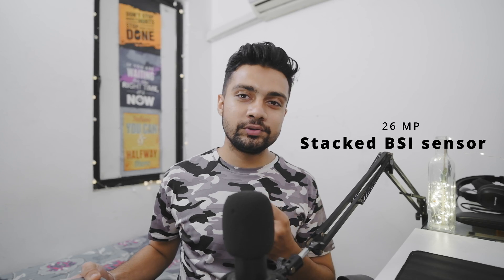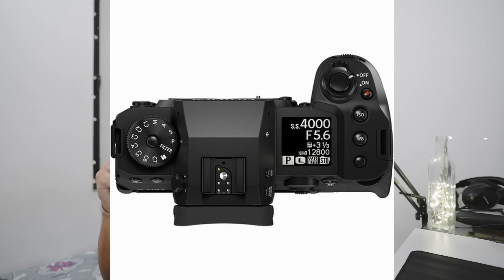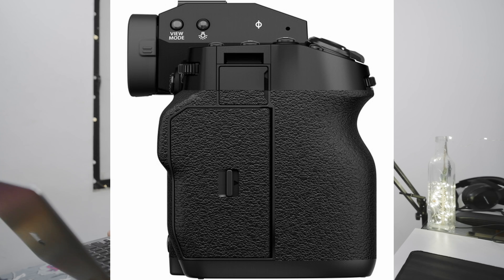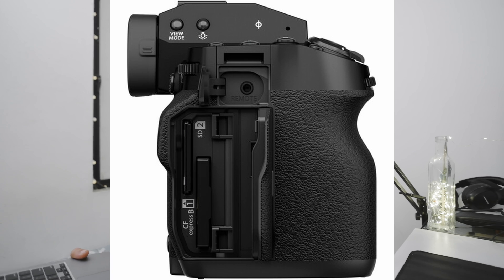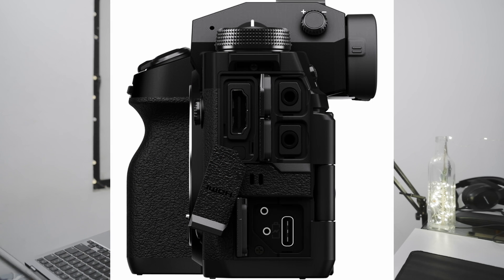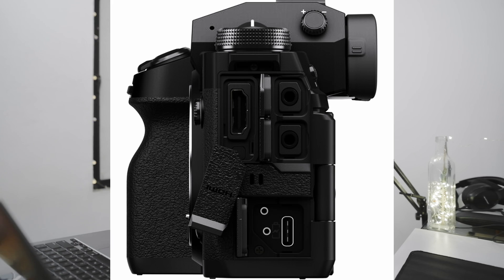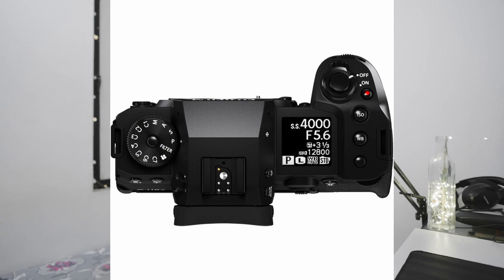FUJIFILM XH2s full specs review | Should you buy it in India ?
This is my full specs review video for Fujifilm XH2s . I hope this video will help you in your purchase decision .

Timestamps:
0:00-intro
0:45- best upgrades
1:02- Stacked BSI sensor
1:40 - body upgrades
3:33- Flog2
4:35- Codecs
4:42 - Prores
5:19 - Blackmagic Raw
5:51- Framerates
8:25 - Price and my opinion

lens 1
lens 2

If you like the content that I produce then please consider following me on Instagram for more early updates and other short content :